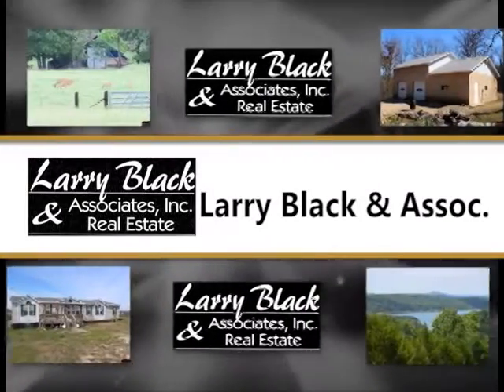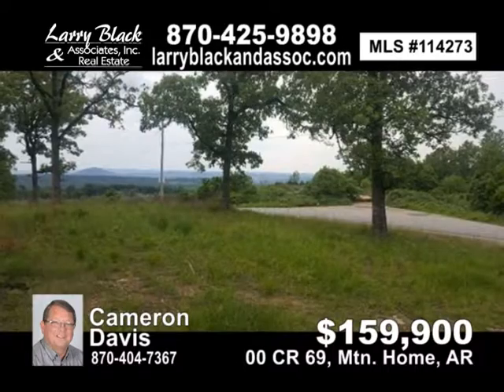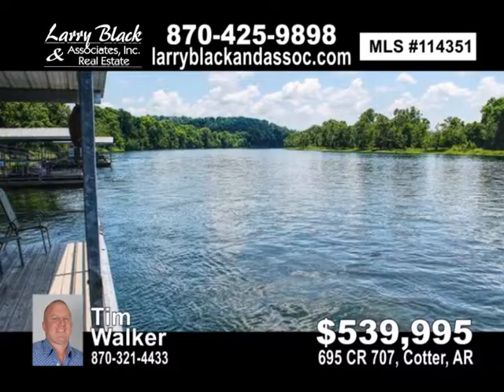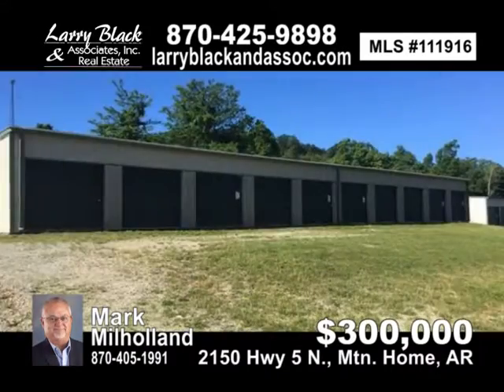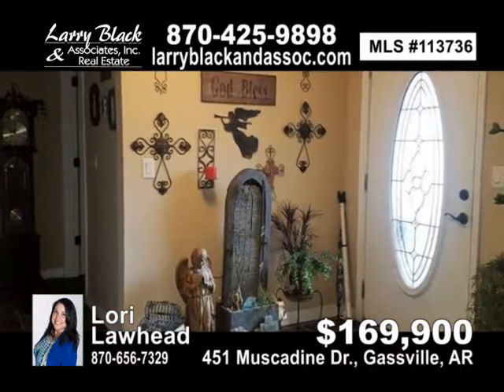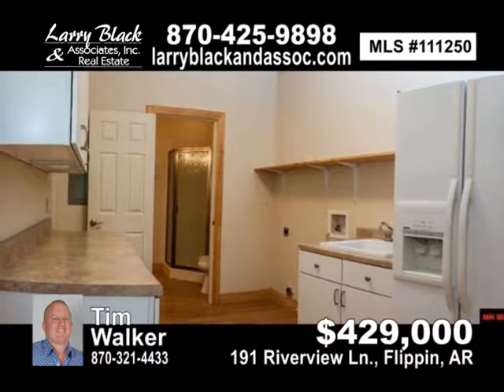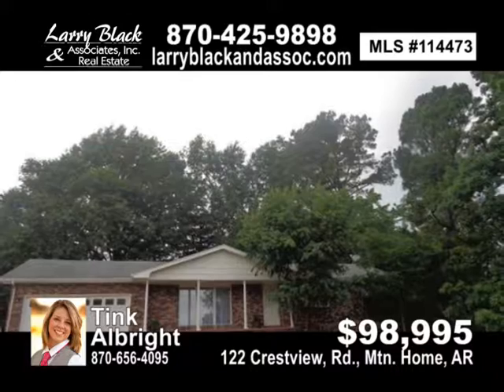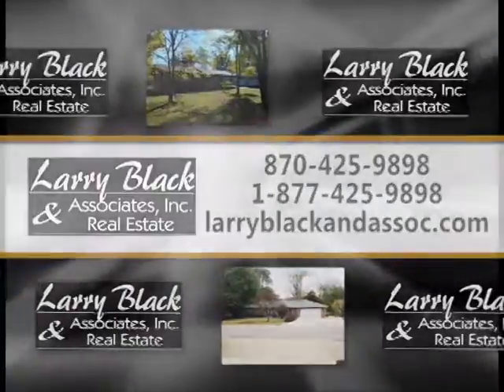Larry Black Airdate 6 15 18